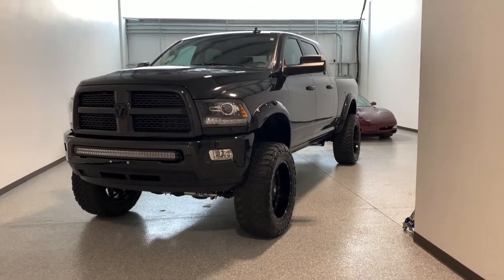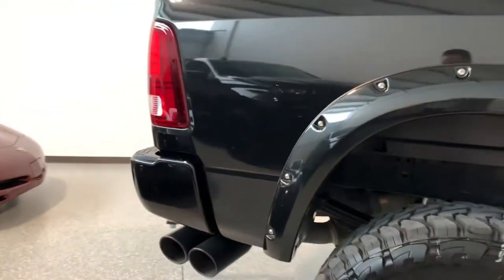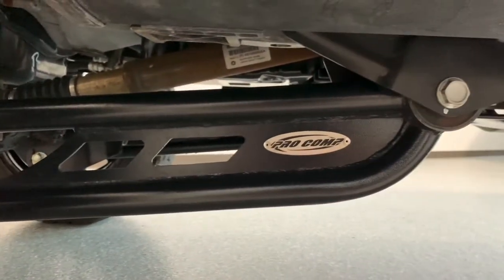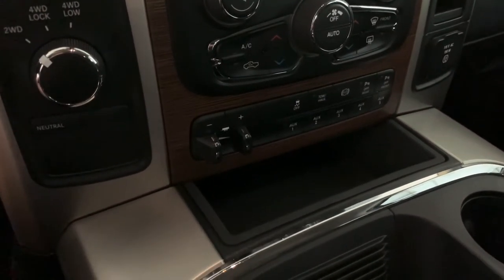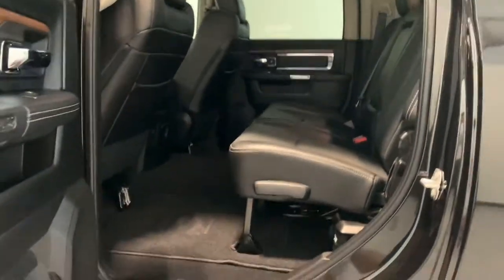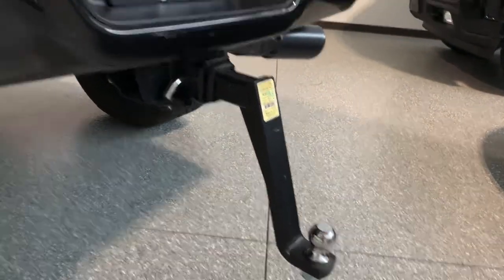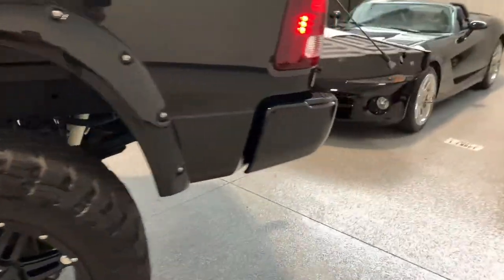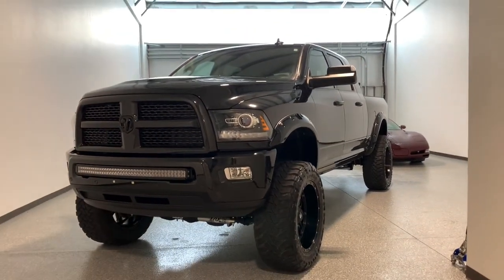2017 Ram 3500 Mega Cab Laramie 4x4 *SOLD*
This truck has been sold.